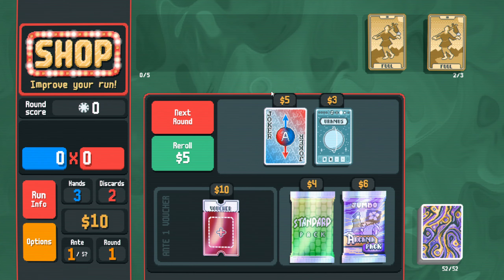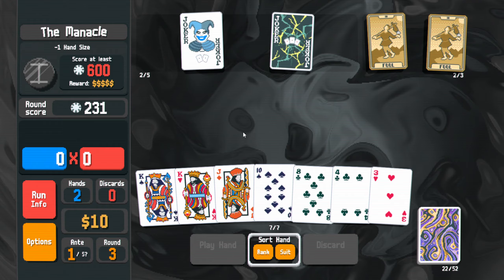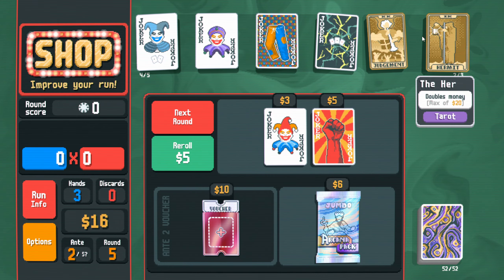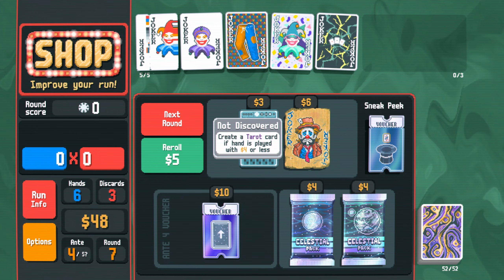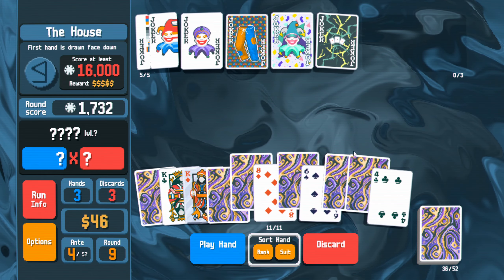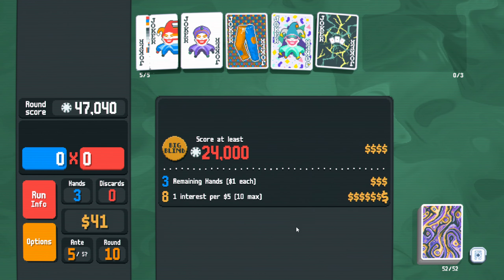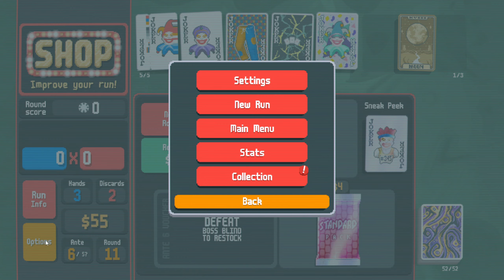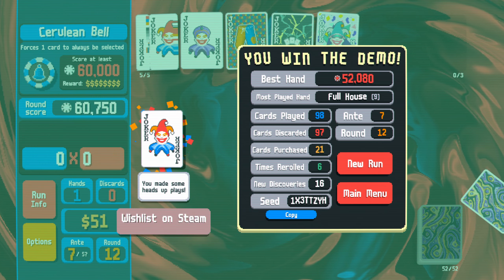THE BEST ROGUELIKE OF 2024! - Balatro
Its back and better than ever, I cant wait for the full release!!! Feb 20th!